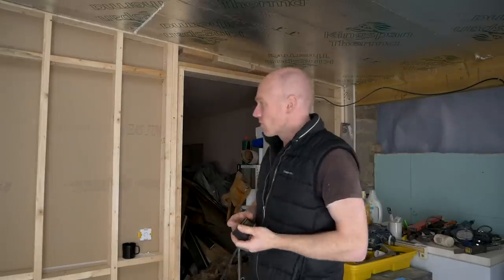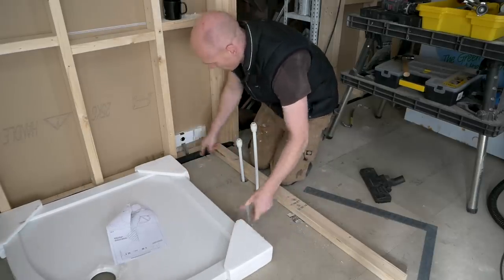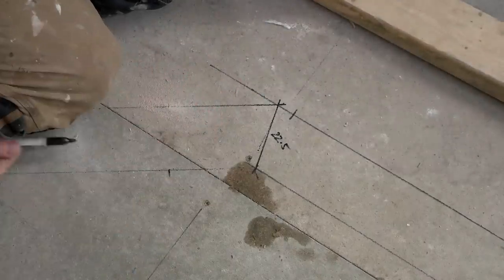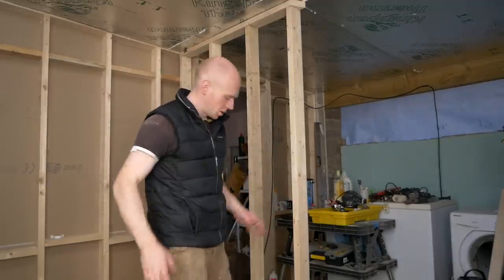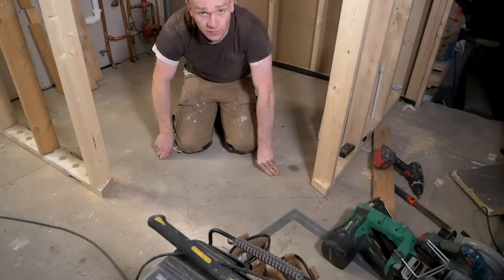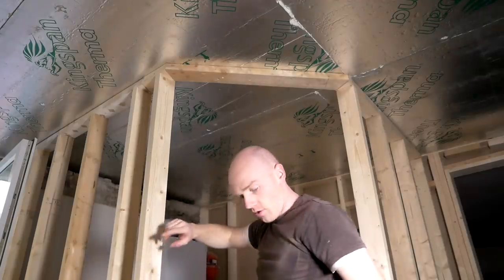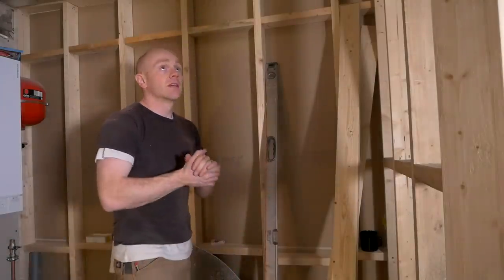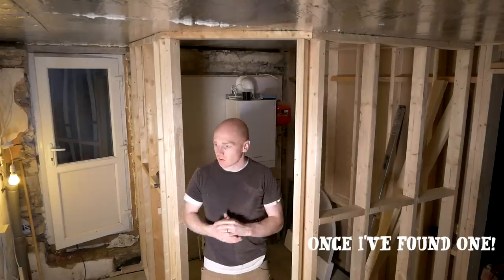Framing an ANGLED STUD WALL - well trying at least!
Angled walls can make a huge difference to how a room works, it takes a little more brain time but worth it in the end!
Laser distance finder

Hitachi Nailer
Bosch Impact
Bosch Combi
Swanson Metric Speed Square
Framers Square
Framing Chisel
Bosch Circ Saw
Stanley Tapes
Chalk Line